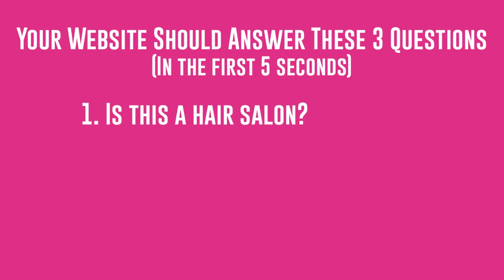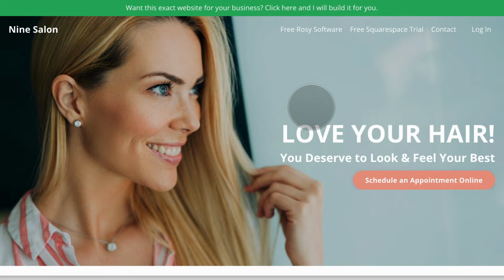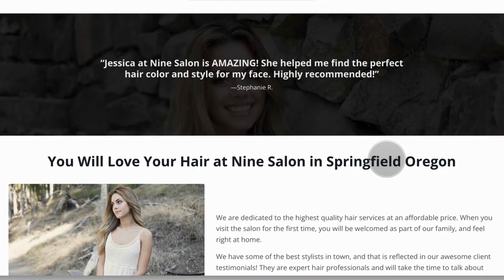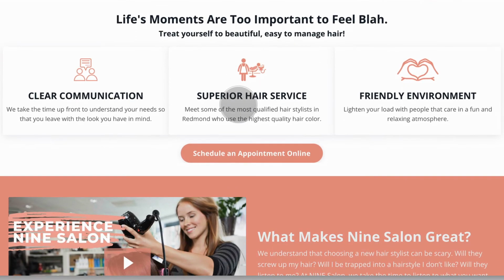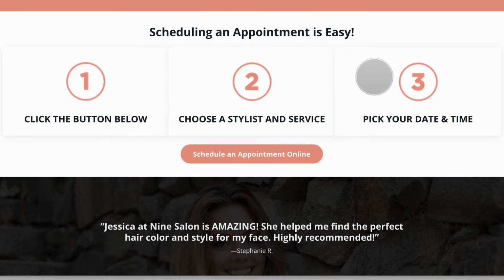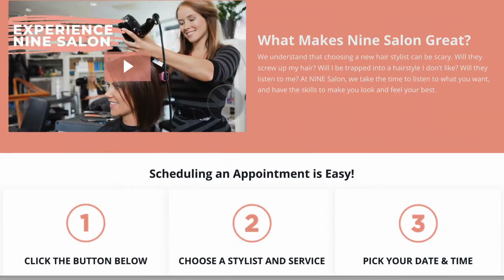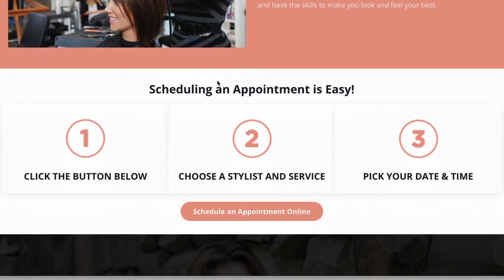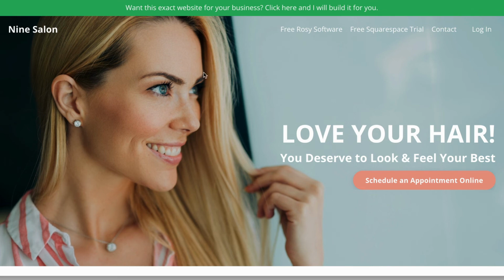The Money Salon Website - Salon Marketing Training 2 of 4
If you would like to build your salon website yourself, following Dustin's step by step process,

If you would like Dustin to build this exact website for you,

When it comes to salon websites, they are not all created equal. There is a science to building a website that works for you and gets you clients. In this video, Dustin talks about the elements of an excellent website so you can either build it yourself, or have him build it for you.

Marketing your hair business can seem overwhelming, but really people make it more complicated than it needs to be.

I have already made a salon website for you to help with the first part of your marketing, and you can it for only $97 per month. to check it out. Click the green bar a the top to sign up and have Dustin build you this exact website.

As a hairstylist or salon owner, I know you don't have an unlimited marketing budget. And I was tired of seeing so many outdated salon websites. So I decided to do the heavy lifting of building the website for you, and am offering it at a price than any hairstylist can afford! Don't let money be your excuse for bad salon marketing. Sign up for my templated salon website service today!

Or, if you want to do your salon marketing on your own, I have built an online video series to teach you the step by step process to get new clients every day on autopilot. Enroll in Salon Growth Academy

If you want to grow your salon, this channel will give you new salon marketing ideas. I teach how to grow your salon using hair salon marketing strategies. If you are able to get more salon clients, you will always have a thriving salon business. To learn how to build a clientele, watch these videos